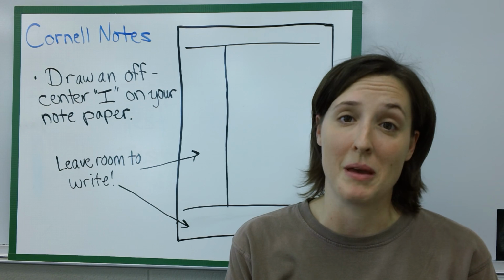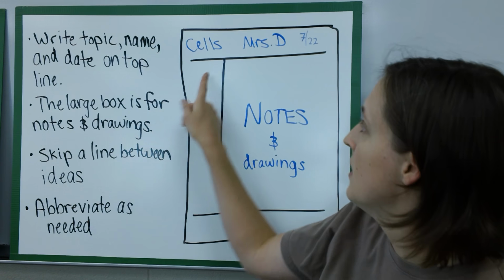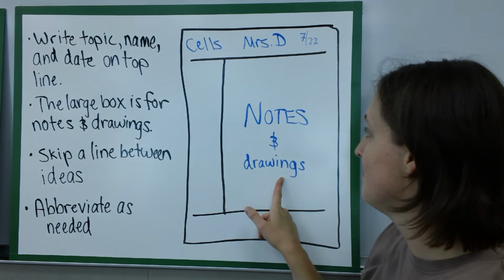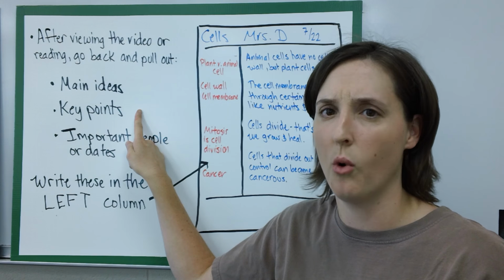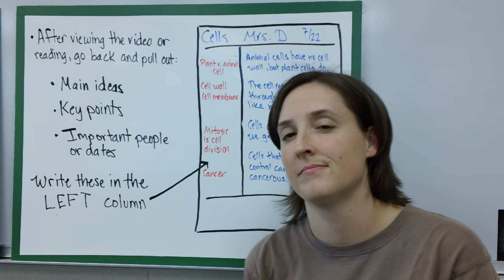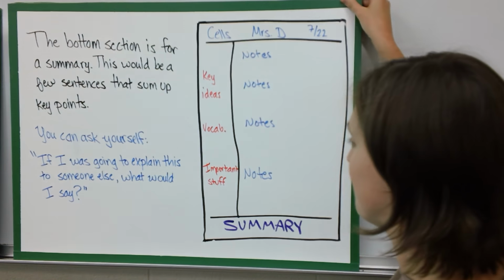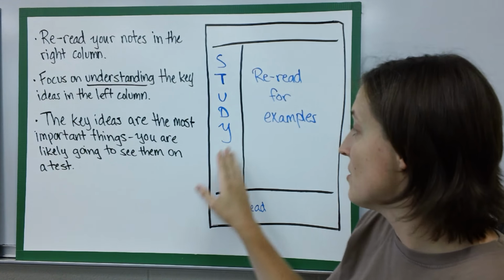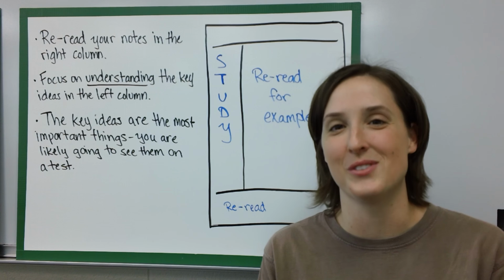How to take Cornell notes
A helpful tutorial on how to take Cornell notes. This explains why you should take them and how.